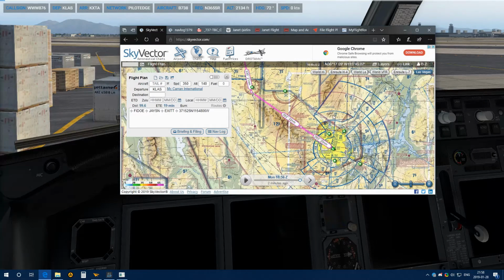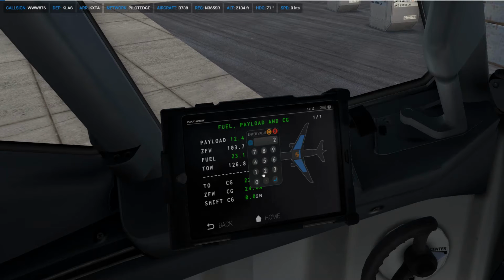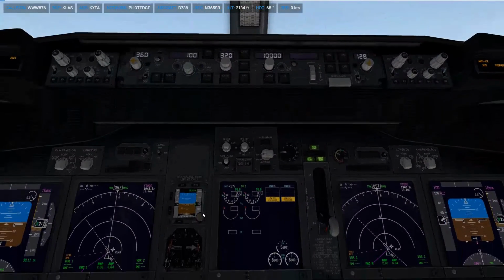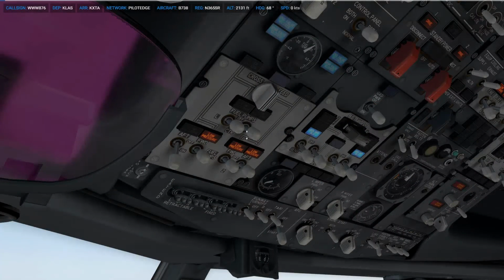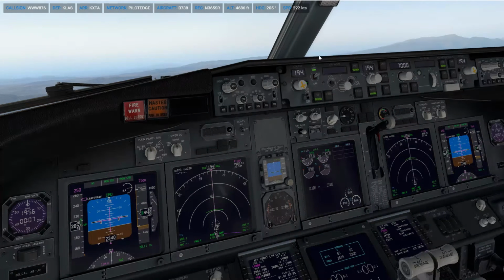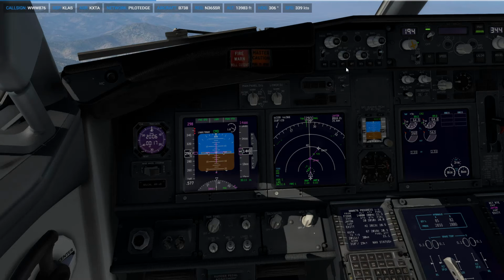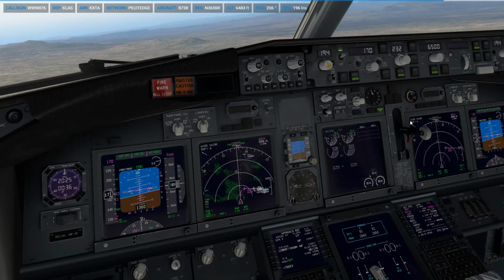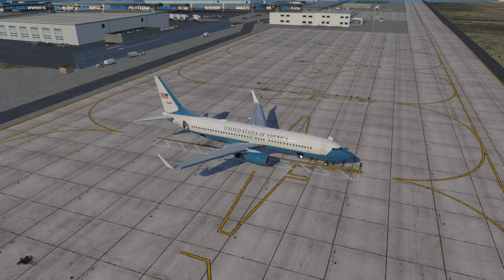Dreamland trip — 2019-01-28 stream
For the end of my first month on PilotEdge, I took a Zibo 737-800 on a Janet trip to the famous Dreamland aka Area 51 aka Homey Airport. For the lack of working Janet livery had to use a fictional USAF livery, which looks pretty hot.